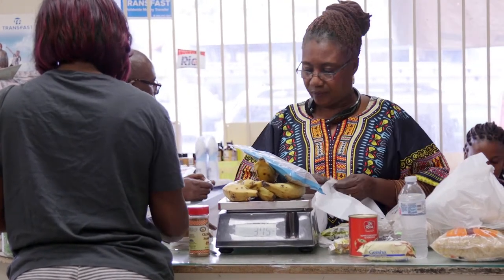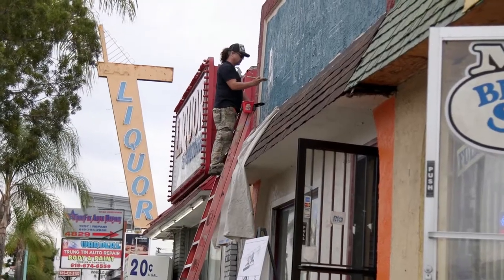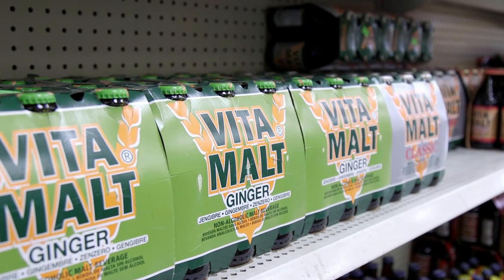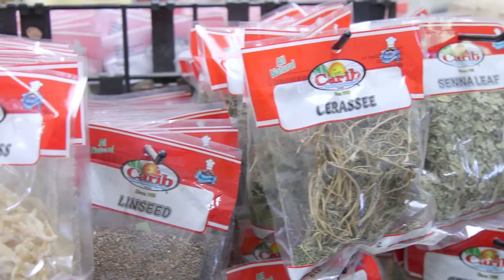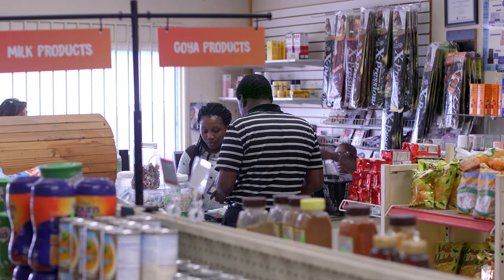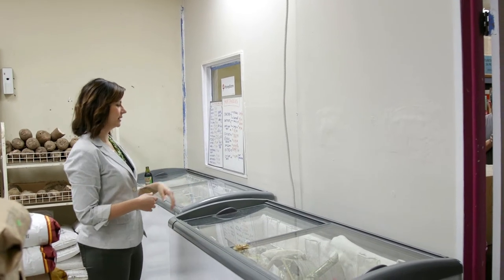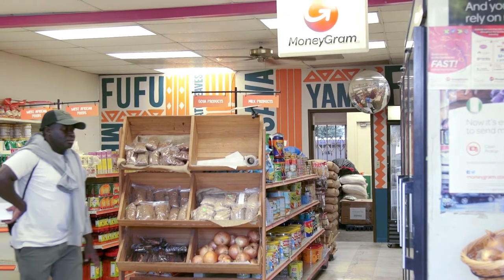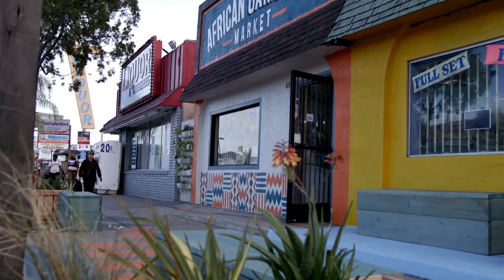Small Market Program Renovates Business to Improve Health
For nearly two decades a small grocery store that sits between a beauty salon and a liquor shop on El Cajon Boulevard in City Heights has been humbly serving a niche market.

African Caribbean Market owners Christian and Grace Bempong emigrated from Ghana and lived in Houston where there was an abundance of marketplaces supplying African and Caribbean food products. When they moved to San Diego in 1993 these products  were not to be found.

Realizing the opportunity and seeking their American Dream the Bempongs opened the market in 1999.

Word spread about the market and it became important in San Diego for seekers of West African and Caribbean food staples, like fufu and saltfish.

The market attracts customers from all over the county and even beyond.

Emilia Ford visits from San Marcos two or three times a year to stock up on the food she grew up with.

"We come from San Marcos for these kinds of products," she said "because they don't sell them just anywhere."

With recent renovations the market is proclaiming its presence in the neighborhood.

Partnering with UC San Diego's Center for Community Health to provide additional fresh produce options and redesign the store, both inside and out, to attract local shoppers.

"We wanted to grow from the basic products we sell here to more healthy foods," Christian Bempong said.

It was a project of the Live Well Community Market Program. A program funded by the County of San Diego to support healthy food access in low and moderate income neighborhoods across the county by enhancing small neighborhood markets.

Elle Mari is the Director of Urban Food Environments at UC San Diego's Center for Community Health and oversaw the market makeover.

"One of things we know is that even if we help markets get better quality food on the inside and we change the appearance of the inside of the market, it still really needs to look beautiful on the outside," she said.

The  project took a placemaking approach to design the exterior of the store. Collaborating with graphic design students at SDSU, landscape architects, nearby business owners, and community members.

With the help of volunteers the market was painted and greenery and seating was added to the surrounding sidewalk.

"It can really help spur change and revitalization by getting people reinvested back in their businesses," said Mari.

The energy of renovating the market inspired neighbor business Mai Beauty Salon, covering its faded facade with a fresh layer of paint.

"We see this as a bigger community engagement project to help really beautify this section of El Cajon Boulevard," said Mari. "Make this a nice block and area of City Heights, so people can feel safe to shop and to walk and just to socialize with each other."

Speak City Heights is a media collaborative with partners KPBS, voiceofsandiego.org, The AjA Project and Media Arts Center San Diego with funding from the California Endowment, aimed at amplifying the voices of residents in one of San Diego’s most diverse neighborhoods.